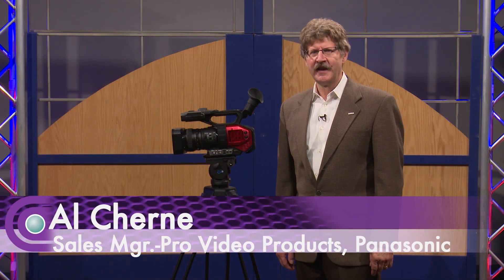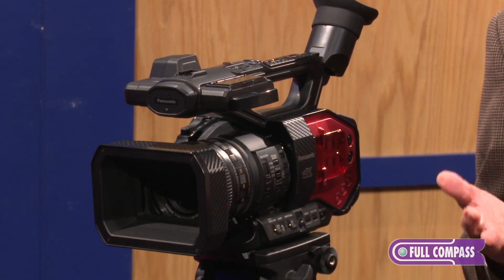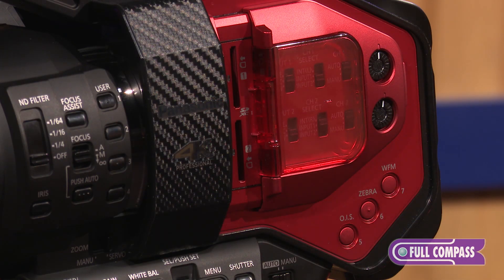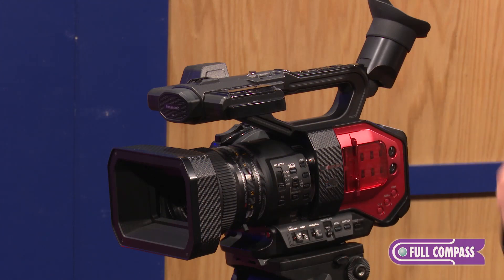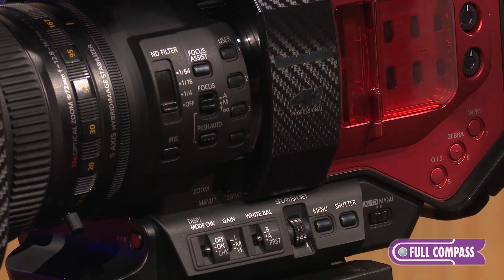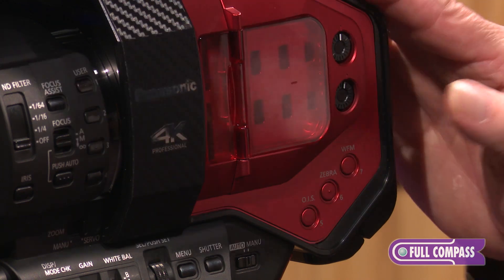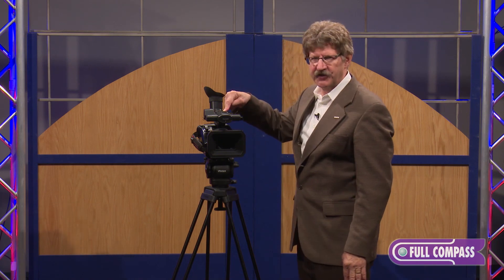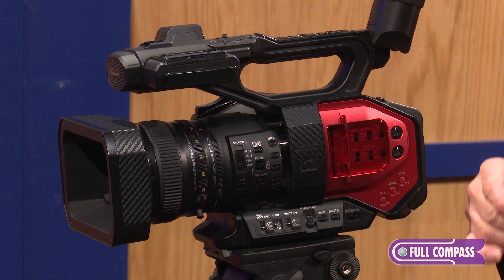Panasonic AG-DVX200PJ 4K Professional Camcorder Overview | Full Compass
The AG-DVX200PJ from Panasonic is the first in a new generation of large sensor, multi-format Professional camcorders capable of capturing 4K/UHD, HD and SD, including cinematic DCI 4K 4096x2160. Designed from the ground up as a large format camera system, the DVX200PJ provides that all important esthetic of shallow depth of field / selective focus, but with an integrated 13X zoom for easy control over image framing as well as the ability to track your subject even in fast action. The DVX200PJ works “out of the box” with integrated lens, viewfinder and included battery (just add optional UHS-2/3SDXC cards). This large format 4/3” camcorder offers exceptional image quality in all modes, as well as unique workflow options – including a dual codec workflow borrowed from the renowned VariCam 35 production camera. Whether for cinematic or television production, sports, news acquisition or event acquisition, the DVX200PJ offers the perfect blend of quality, convenience and workflow.